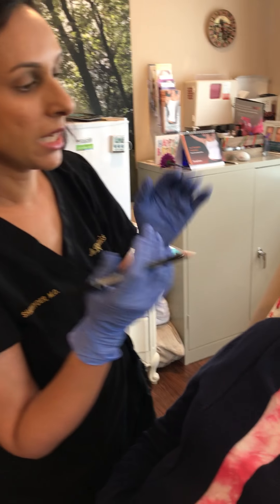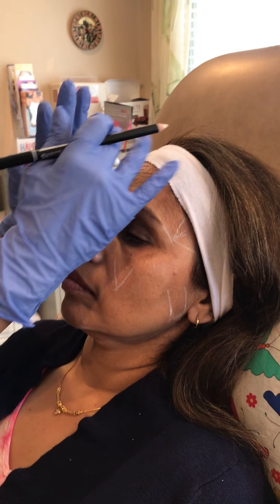Facial assessment for Botox/ Dysport and Juvederm/ Dermal Fillers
Dr Hyder doing a facial assessment for injectables at Rosina’s European Medical Spa, Redlands